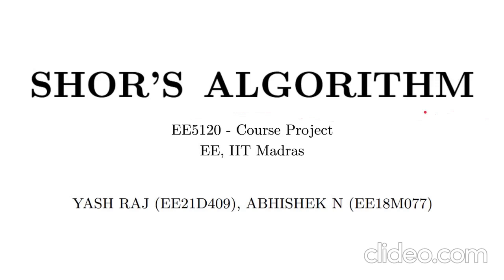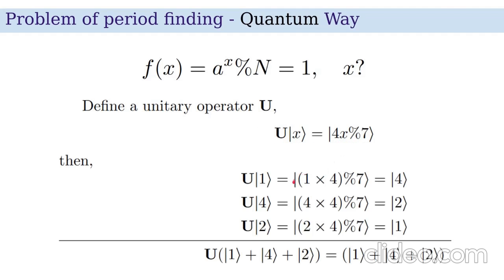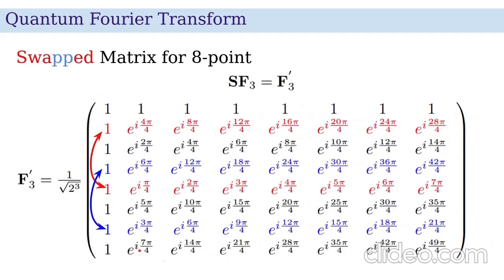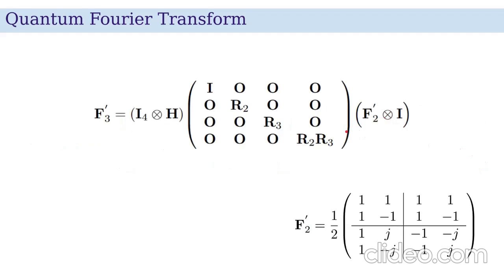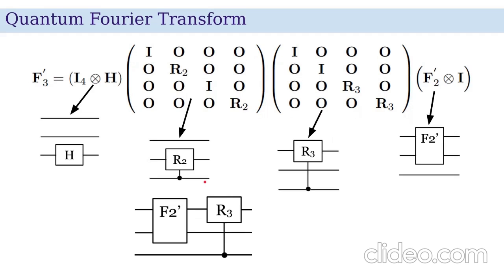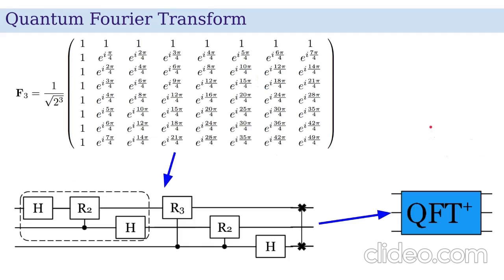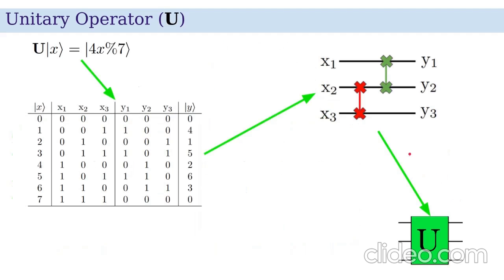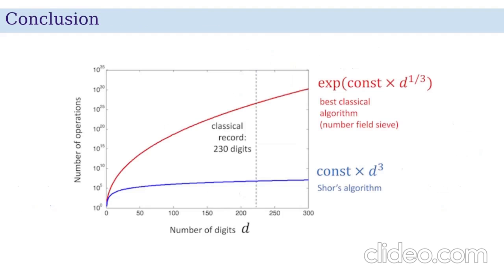Shor's Algorithm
This video is uploaded as a part of the Course project Linear Algebra EE5120 at IIT MADRAS.